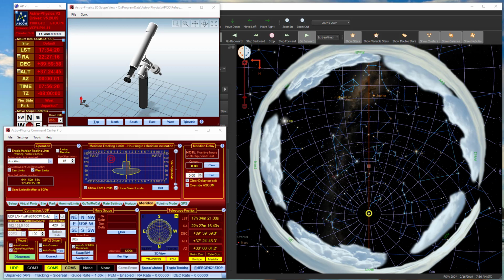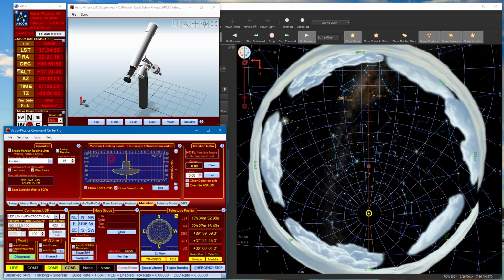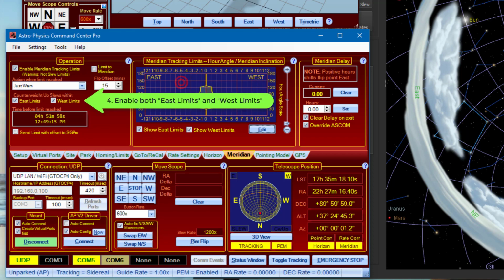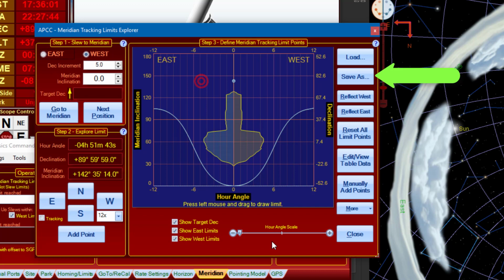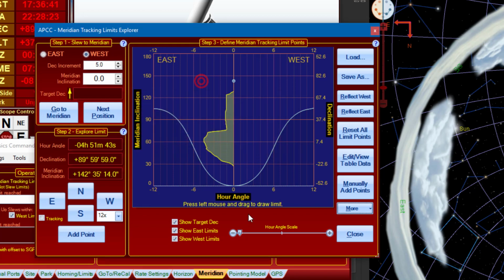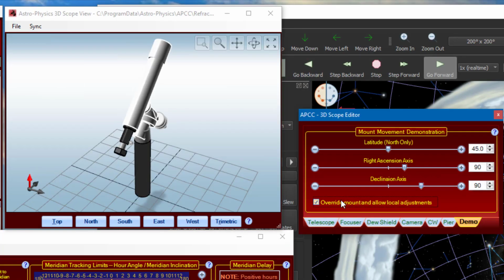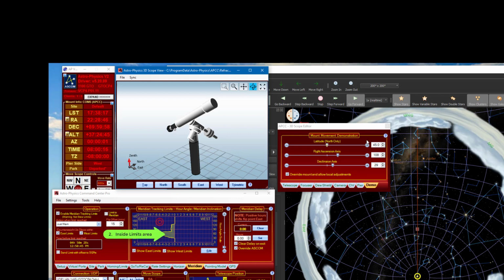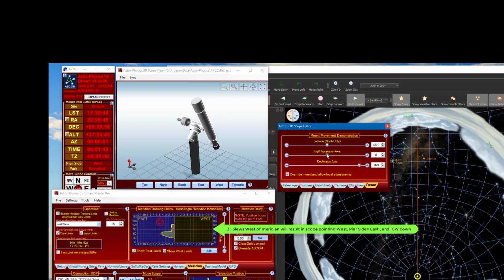Setting East limits for both pier sides using Astro-Physics APCC